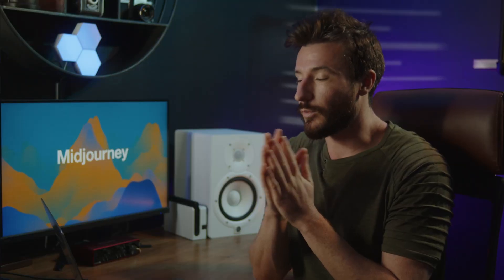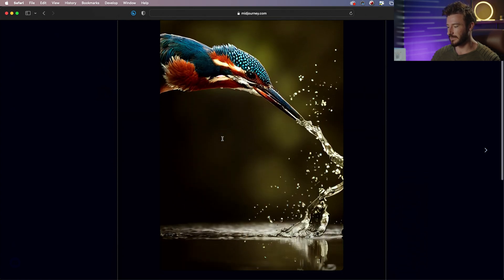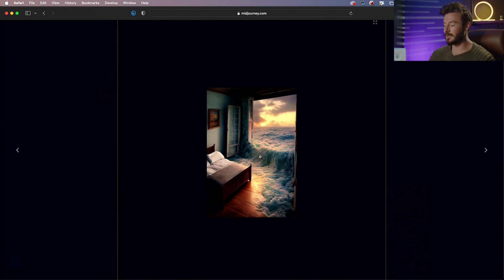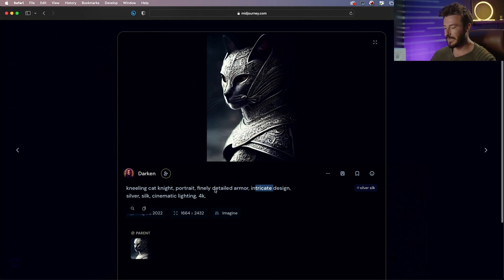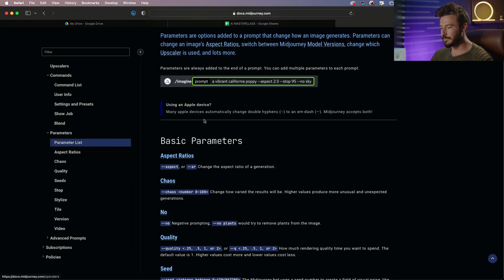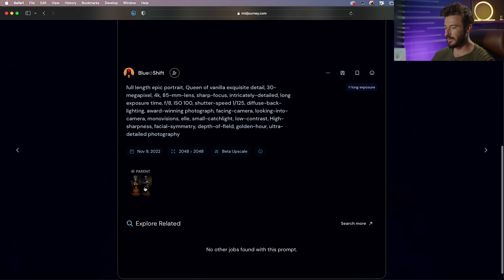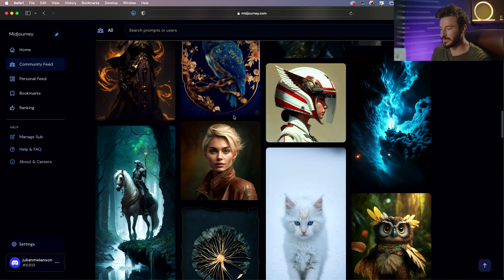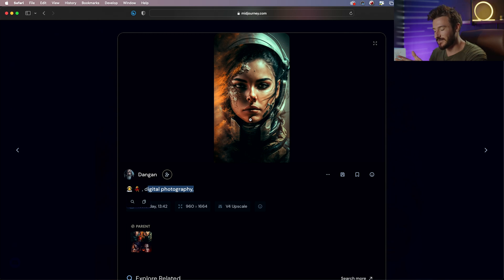Midjourney: Quick Way to Learn From The Community Feed